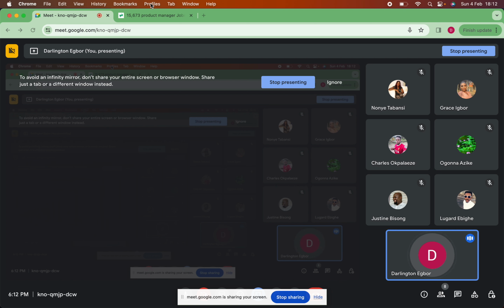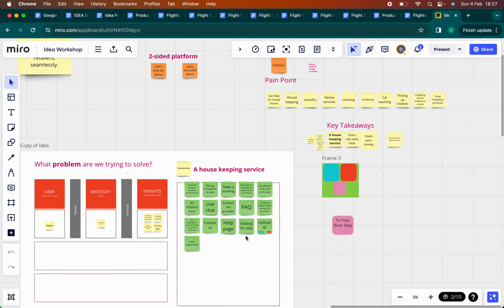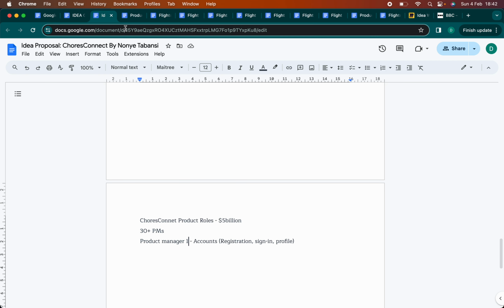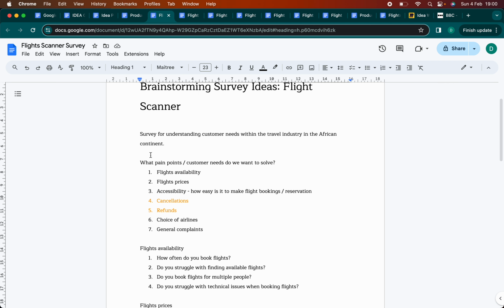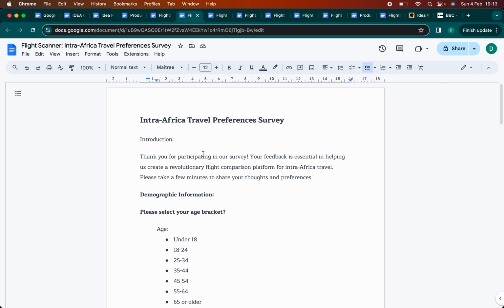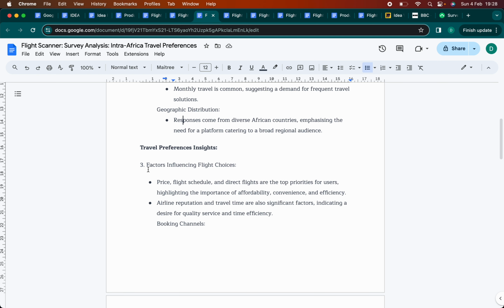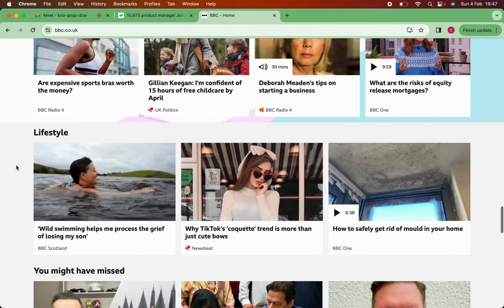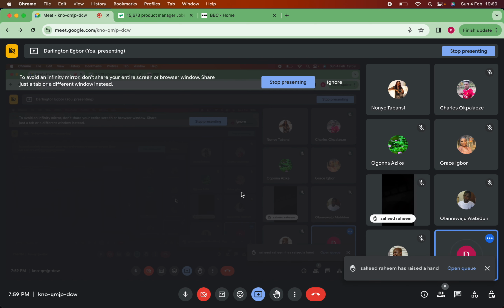Lesson 7: Problem Validation - Survey & Interviews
Discover the intricacies of Problem Validation in this class, where we delve into the effective utilisation of surveys and interviews to validate identified issues. Explore practical techniques for ensuring accuracy and reliability in the validation process.